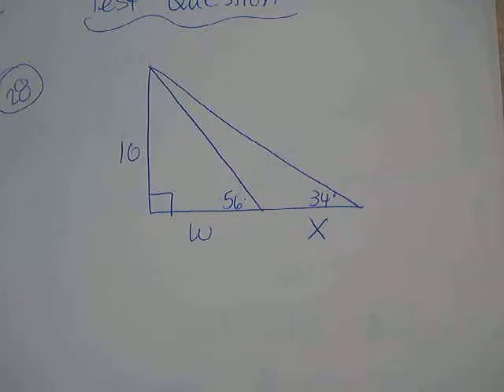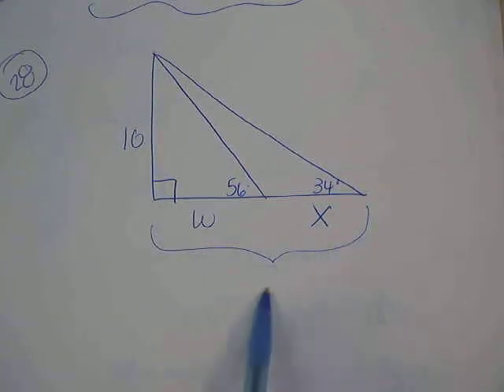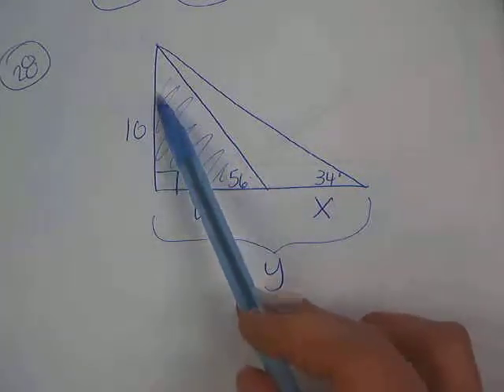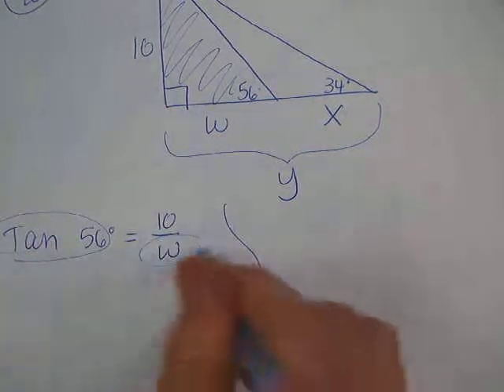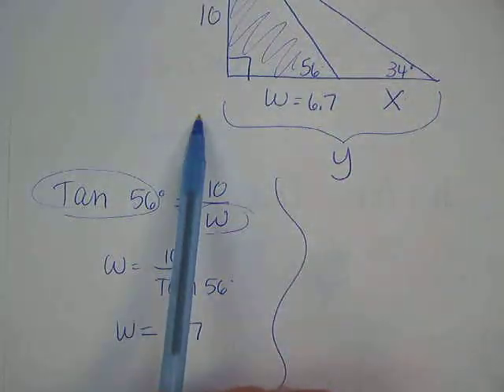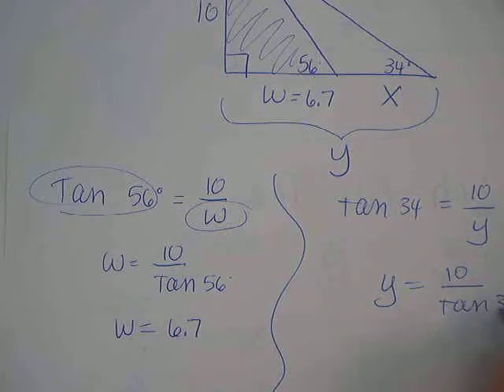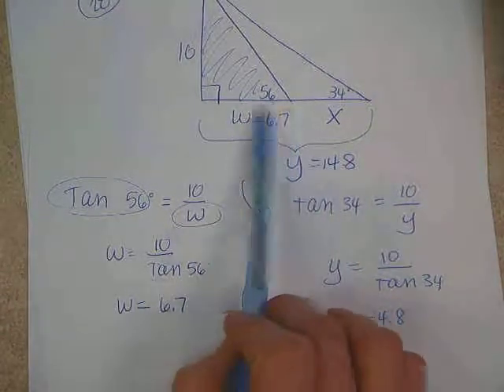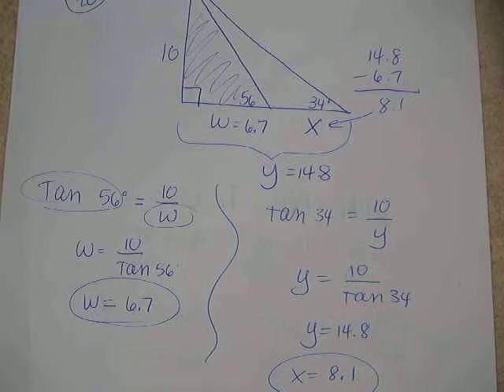Geometry 8 4 Sin and Cos Ratios Part 2